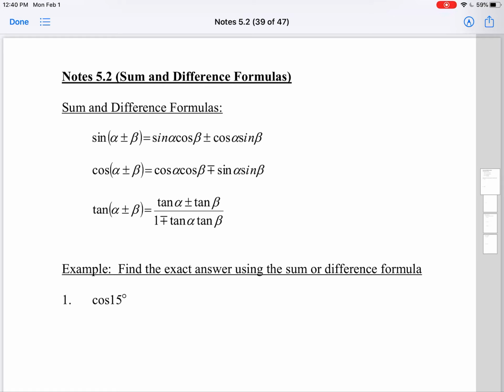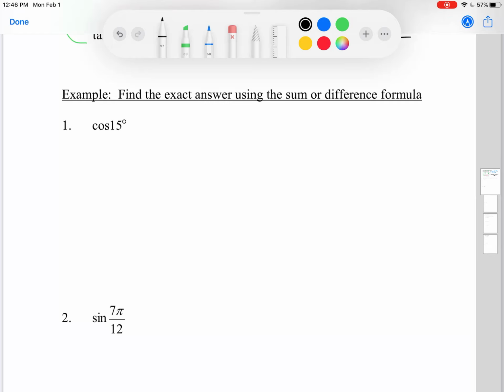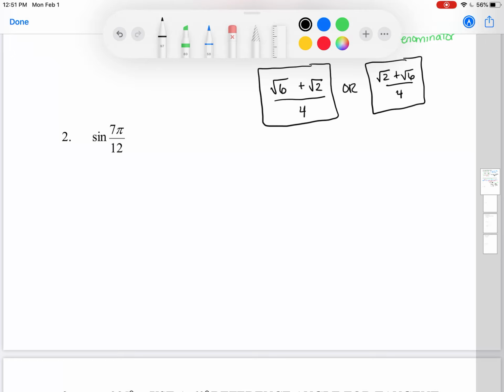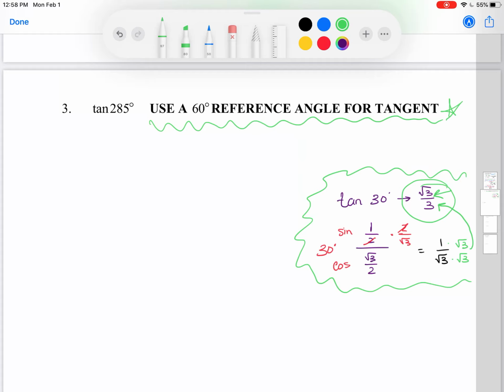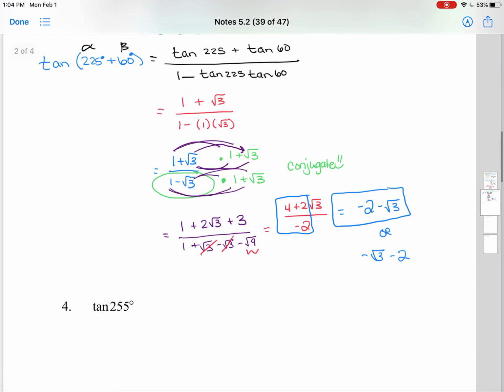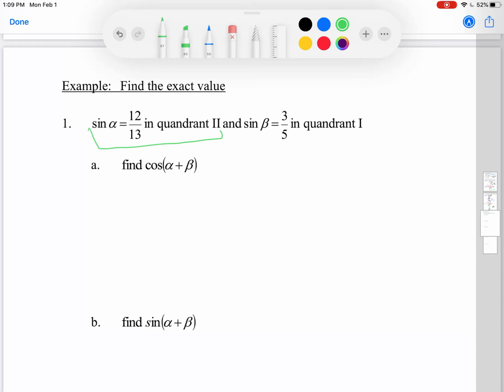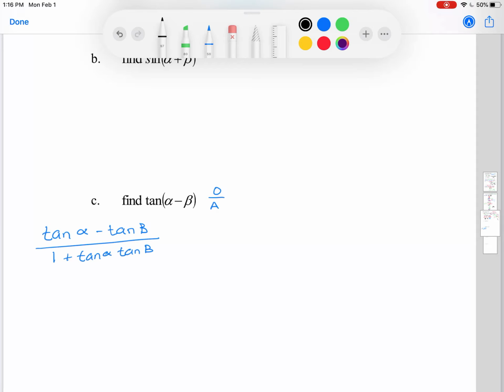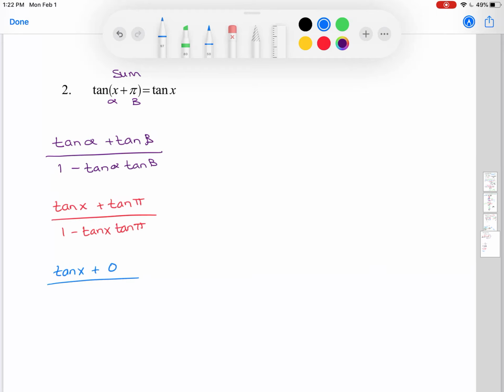Trig - Notes 5.2